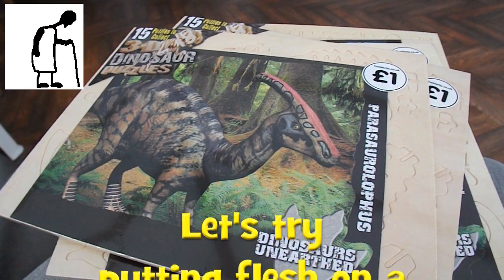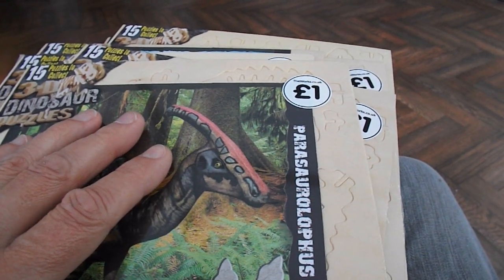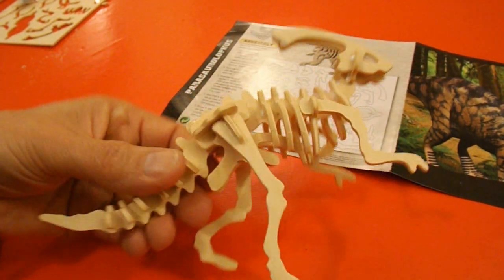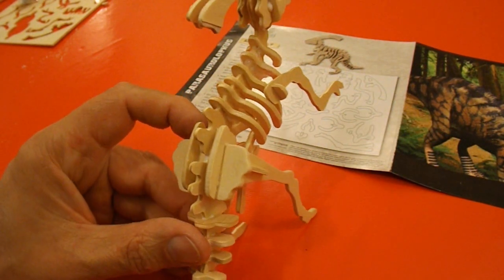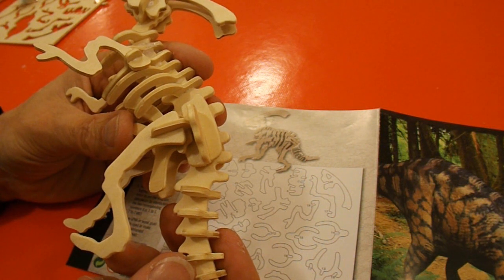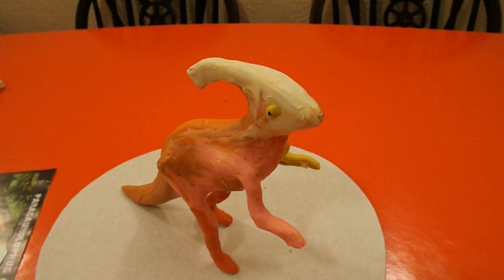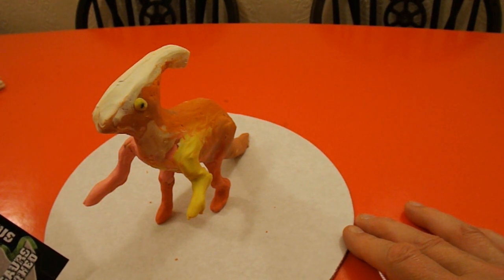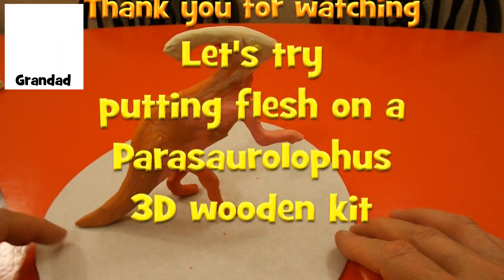Let's try putting flesh on a Parasaurolophus 3D wooden kit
I've made several of these wooden kits in the past so I thought I should try to make this one different. After assembling the kit I 'flesh it out' by adding Plasticine to give an impression of the body shape. I am no expert at this, it is my first attempt. It was interesting to try it and the result  helps to give you an impression of how skilled professional model makers are by comparison.

YouTube prevents me from answering people who have blocked replies, so if you don't get a reply to your question that may be the reason. It is probably worth reading my video description first because the answer may already be there. If you need a reply make sure your Google+ privacy settings allow replies from users that are not in your circles or add me to your circles first.
Make sure "Who can comment on your public posts?" is set to "Anyone".
To help you find my videos I made a YouTube search guide video

Main components
Wooden kit purchased in The Works for £1
3D Dinosaur puzzle Parasaurolophus
Wood glue
Plasticine

Mean Streetz by MK2

I have over 2000 videos on YouTube covering a wide range of subjects.